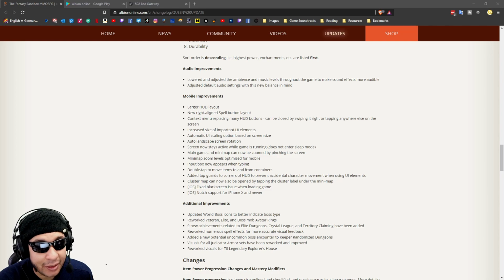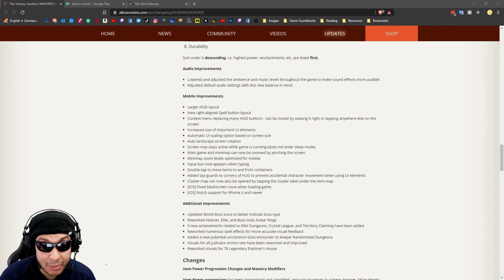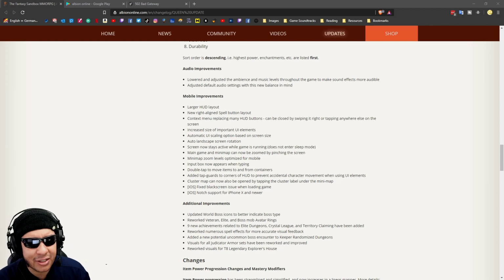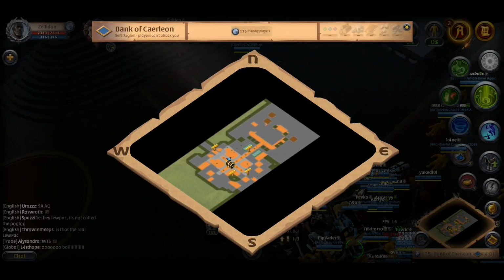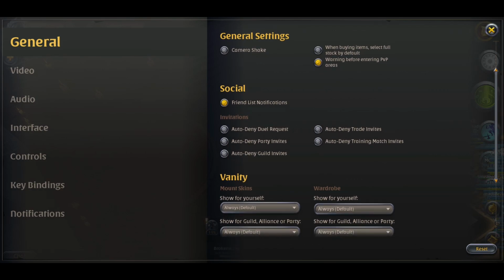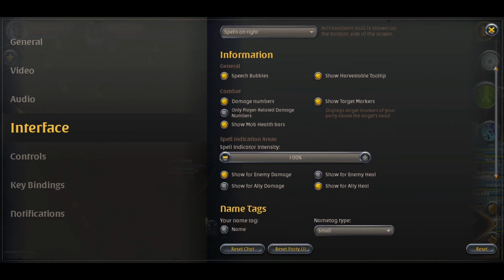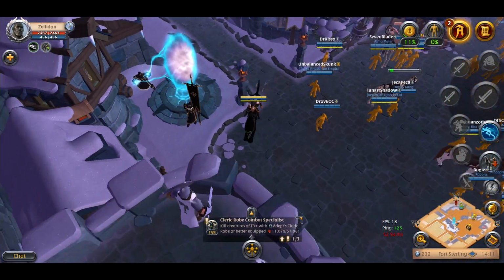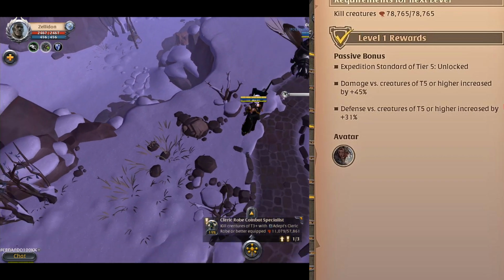Albion Online 2020 - First Mobile Update - Android Free to Play Version Gameplay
Albion Online is a free to play Sandbox Game for Android, iOS, Windows, Mac, & Linux. Go here to make an account and download

Pop Sockets
Finger Sleeves
Elbow Cable
Flydigi Wee2T
Air Triggers
Other Stuffs

— PC Gear I Use —
GTX 1060
Ryzen 1700x
Prime x370 Pro
Roccat Tyon Mouse
G710+ Keyboard
Samson Headphones

GoXLR Mini
Blue Yeti
Stream Deck
Capture Card